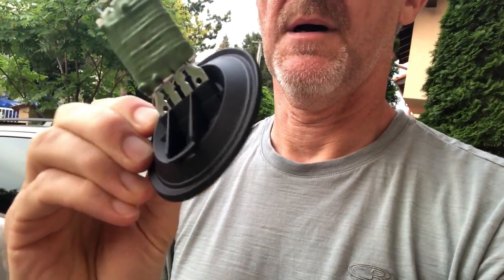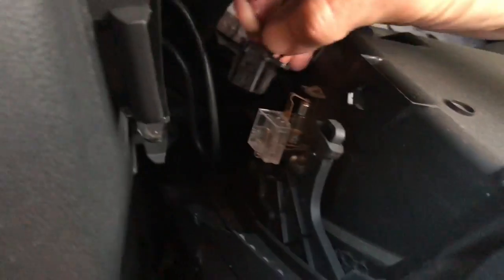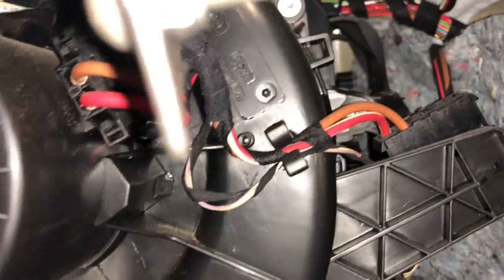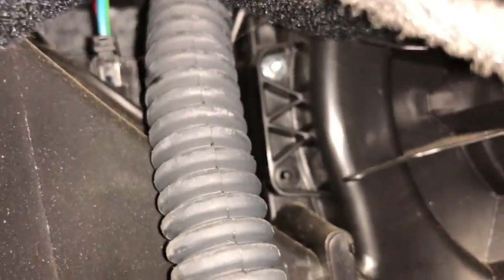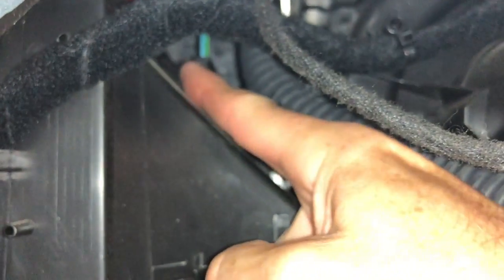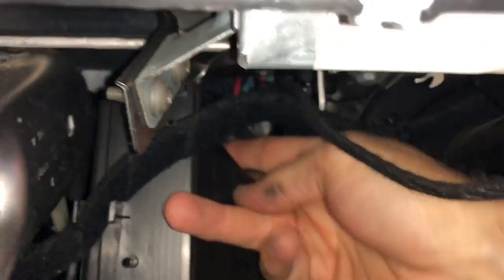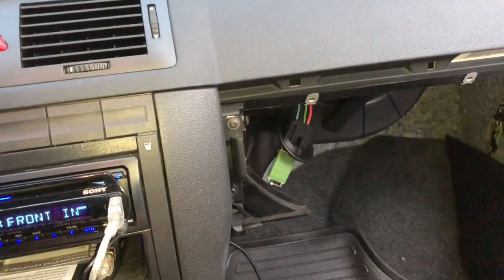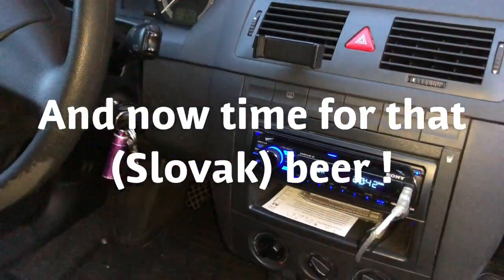Skoda Fabia Fan speed 4 resistor pack replacement repair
How to fix your fan if only speed number 4 works. Most likely the resistor pack has blown (speed 4 doesnt need any resistors working to function).
Update after 4 months the resistor pack failed again so I have taken out the fan and oiled it as per info
Let’s see how long another resistor pack lasts now, if it fails again I’ll buy a new fan.